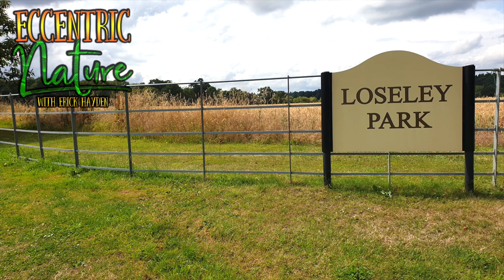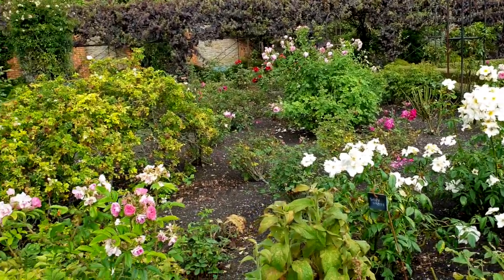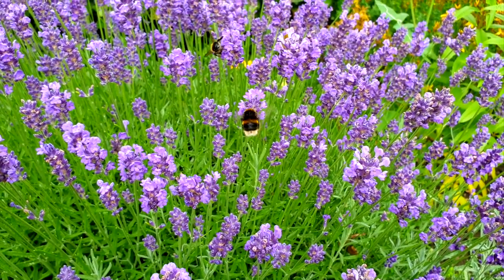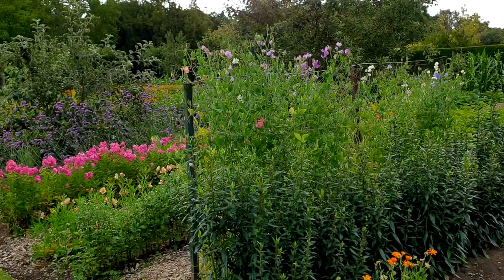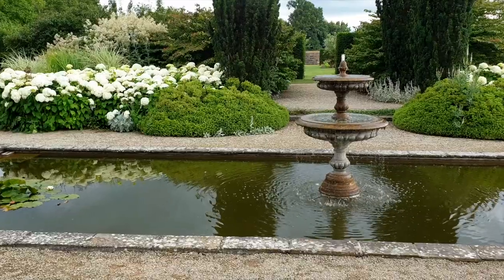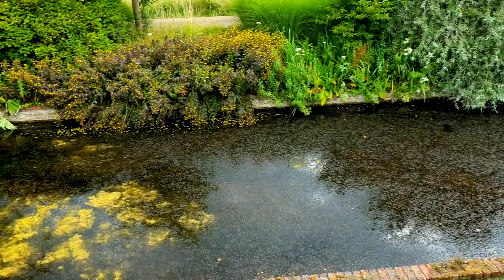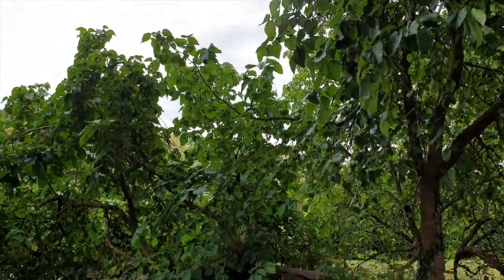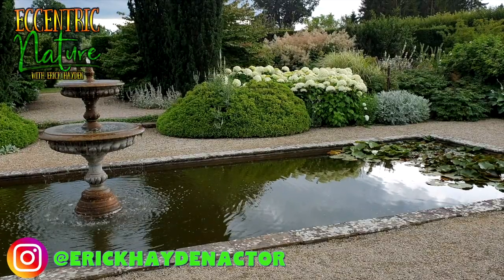Loseley Park Garden Tour - Guildford, Surrey Historic Gardens Tour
This is my tour of the Loseley Park Gardens. This Loseley Park Garden Tour is a fun and honest appraisal of an historic garden that we visit quite often.